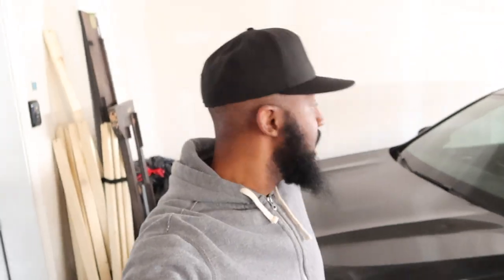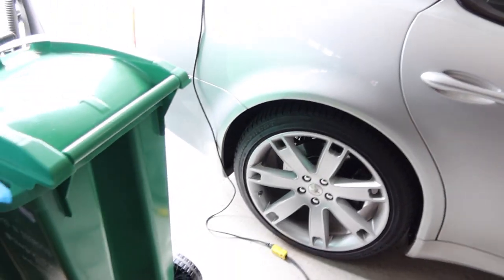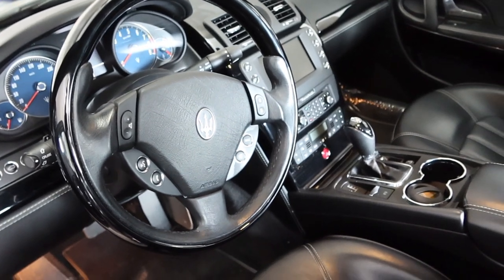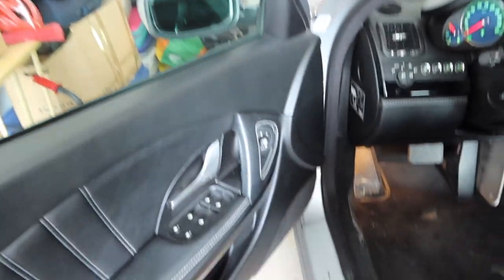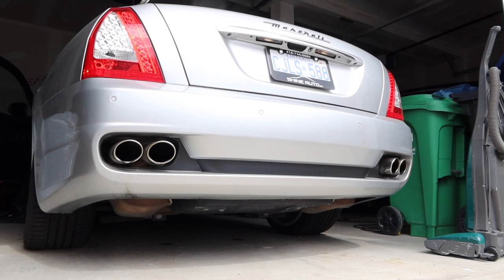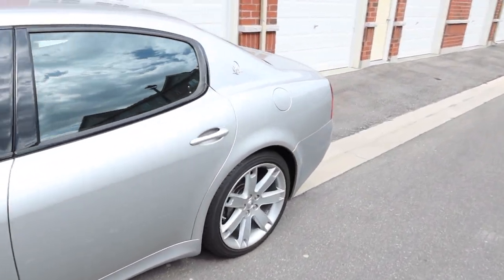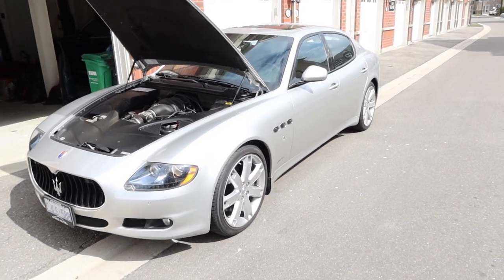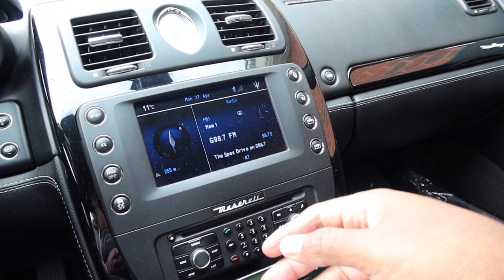PULLING OUT THE MASERATI - FLICARGUY IN THE 6IX VLOG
After having my Maserati parked since November, I decided today was the day to get it out of hibernation and fire it up! I also wanted to talk about future plans for the car and I need your help!

SHINE AUTO

All Beats Provided By Mairs Society 👇🏾